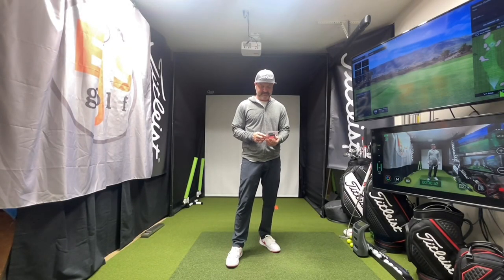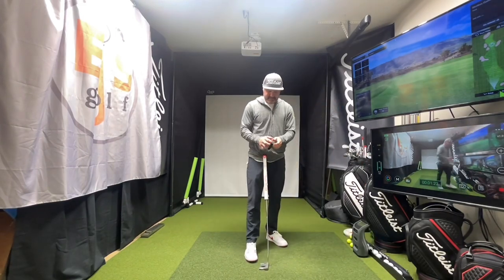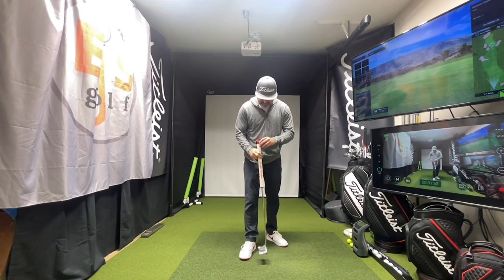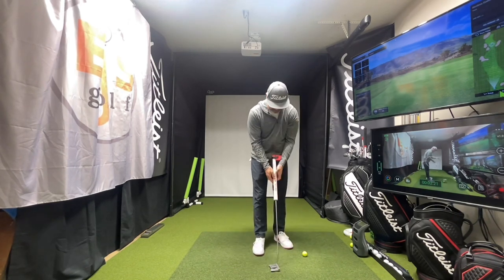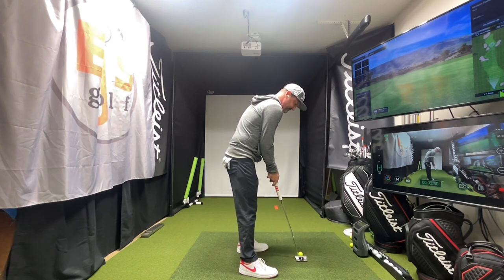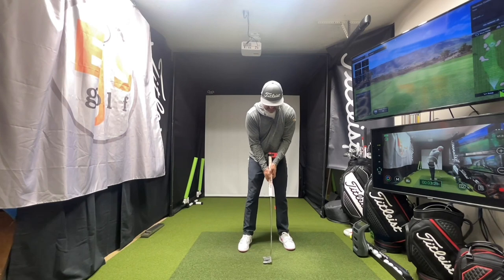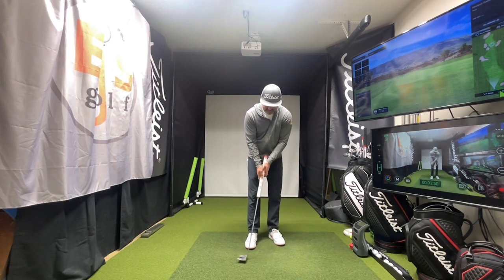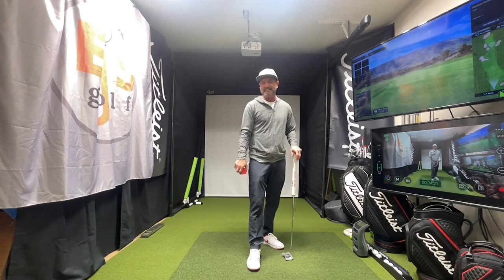PGM Rubik's Cube Review: Game-Changer or Gimmick? Find Out Here! EJS Golf || Scottsdale Golf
Are you struggling to improve your accuracy and consistency on the greens? If you're like many golfers I've coached at EJS Golf Academy, the answer might be a resounding "yes." That's where the PGM Rubik's Cube Putting Training Aid comes into play. Today, I want to share my thoughts on this intriguing device that claims to revolutionize your putting training.

If you're looking for a training aid that offers visual feedback and builds your confidence, the PGM Rubik's Cube might be what you need. This tool helps you visualize and understand the dynamics of your putts, providing immediate feedback on your alignment, strike, and ball path. It's designed with a simple yet effective mechanism that ensures you're hitting the ball squarely at impact.

Do you find it hard to maintain a consistent putting strokes during a round of golf? This training aid addresses just that. Its design encourages a square club face at impact and promotes a repeatable stroke path. After several practice sessions using the PGM Rubik's Cube, I noticed a significant improvement in my students' putting strokes, particularly in maintaining a straighter ball path and better distance control.  One of the three keys to putting is getting the ball rolling end over end towards your intended line.

Get your FREE Practice Guide at: EJSGolf.com/practice-guide